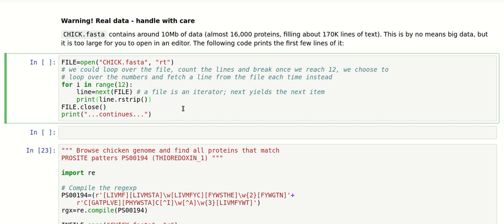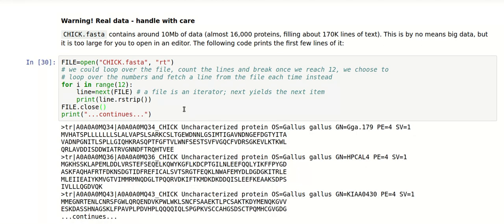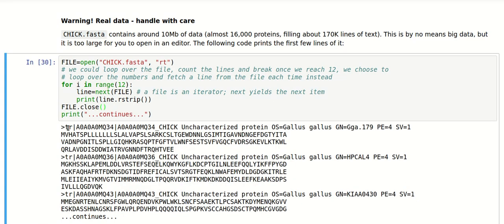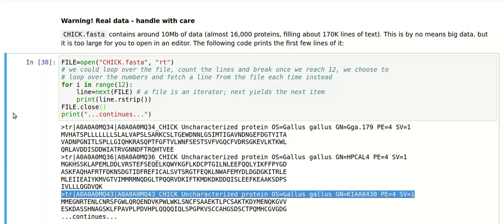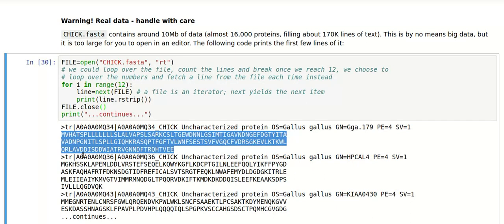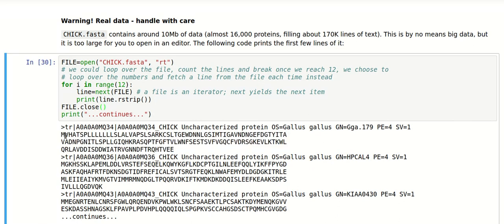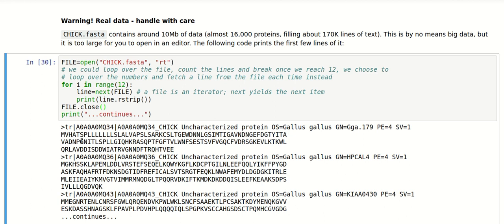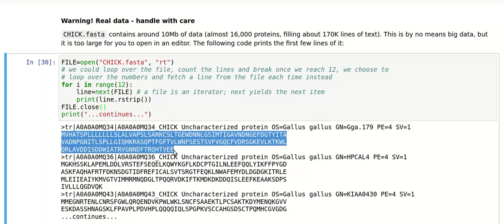Trawling the chicken proteome for matches to a PROSITE pattern - 1st part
An application of pattern matching to Bioinformatics. PROSITE patterns are basically regular expressions for protein sequences. We open a large FASTA file containing the entire proteome of the chicken, inspect the first few lines and plan how to process it. Part 1 of 2; more details in the next video, linked here:

Check out the notebooks linked below for more information on Regular Expressions in Python.